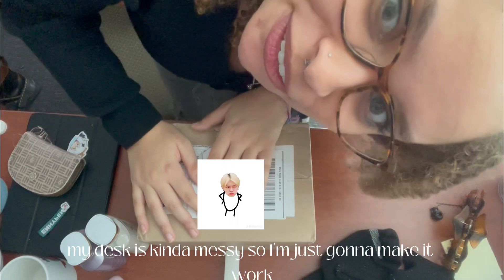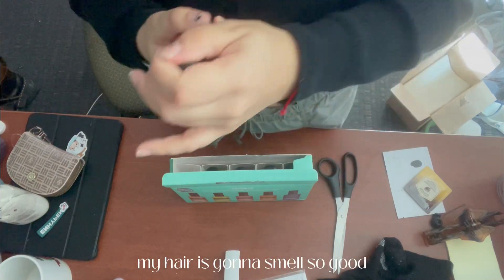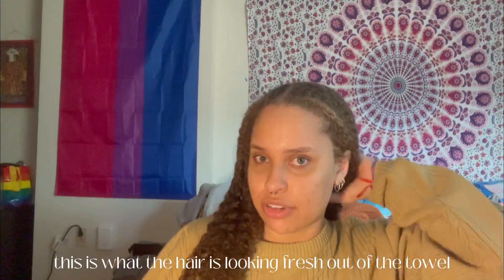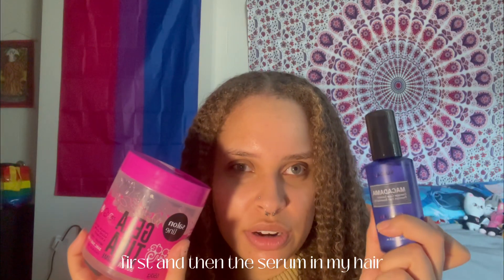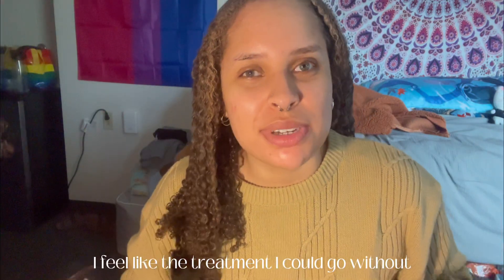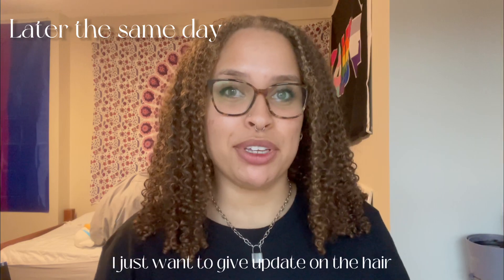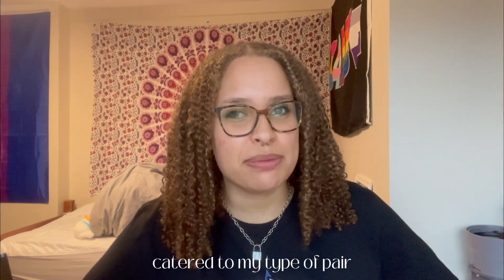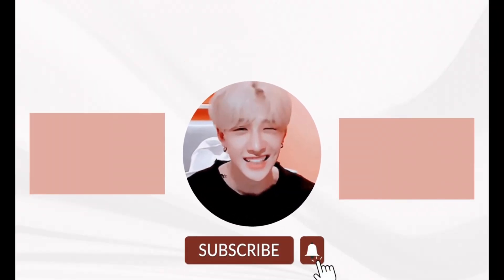TRYING KOREAN HAIR CARE ON CURLY HAIR | TXT kundal sets 🫧🧴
Today I am unboxing the TXT x Kundal hair care sets. I purchased these from Corélle with my own money.